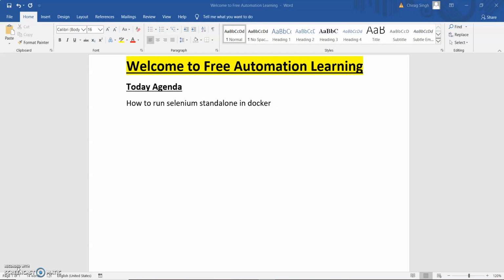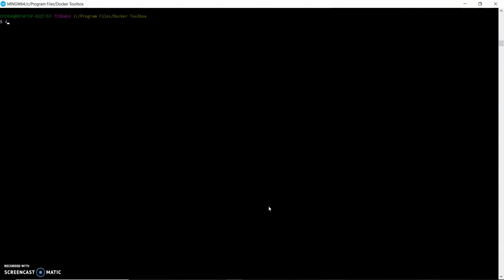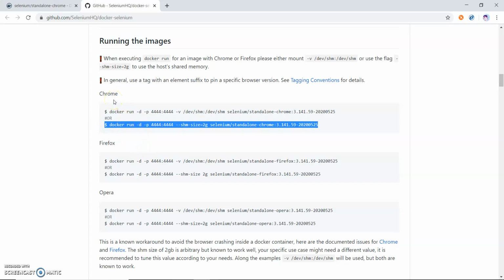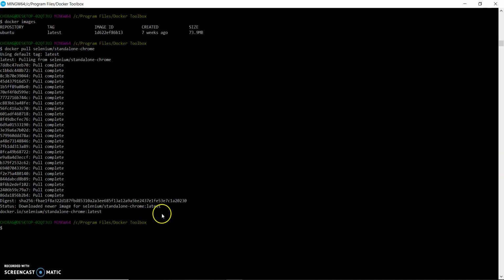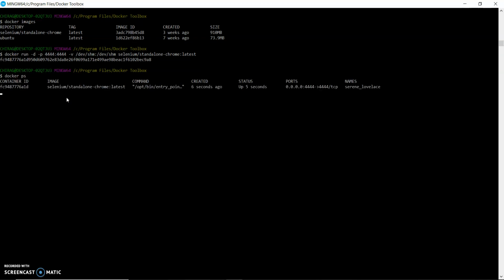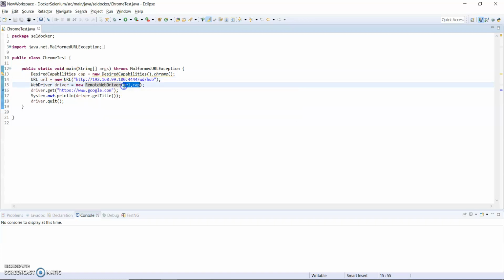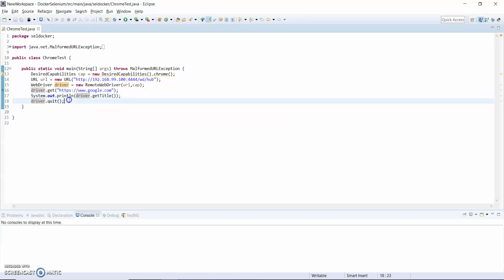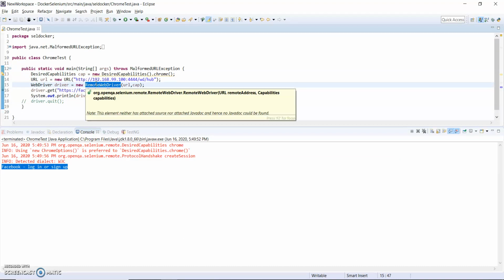Docker : How to run selenium test scripts on docker : Tutorial 6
This video contains how to run selenium test scripts on docker .